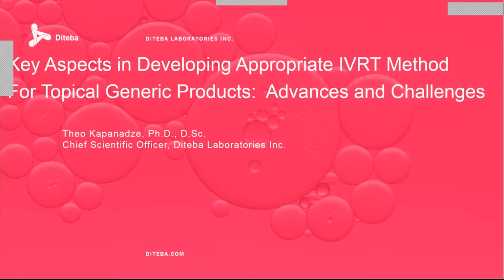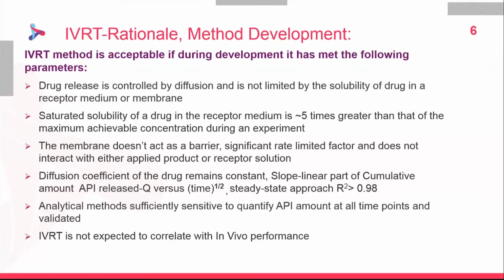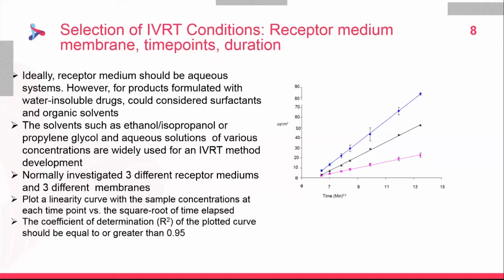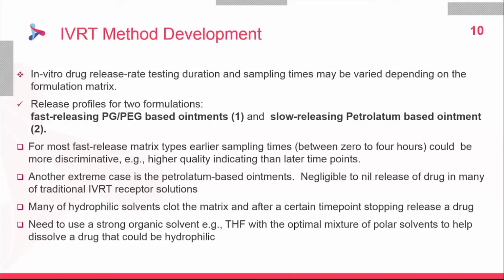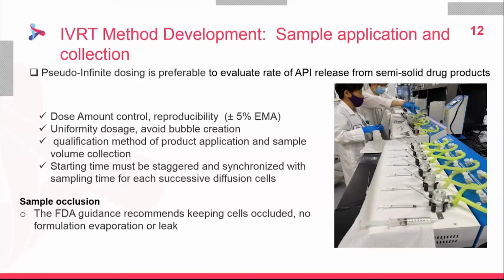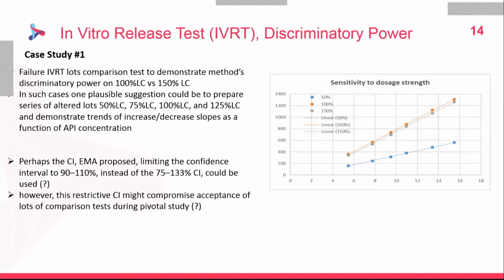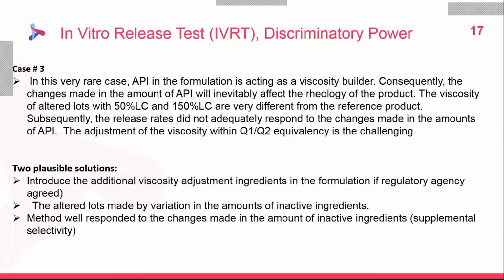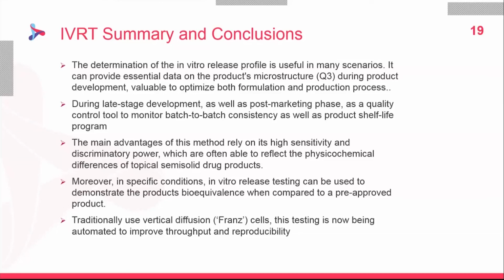2021 IVRT/IVPT Workshop Day 2 Dr. Theo Kapanadze Presentation